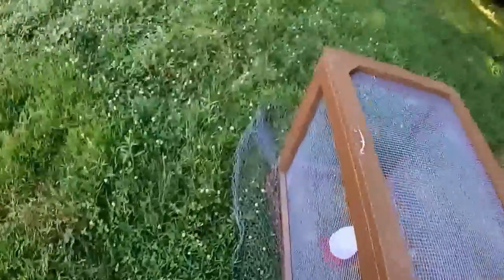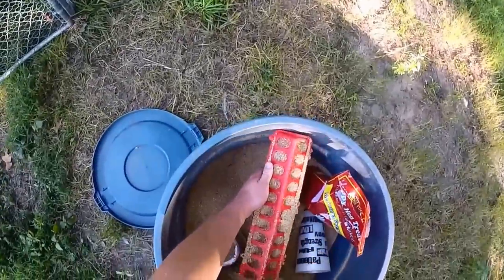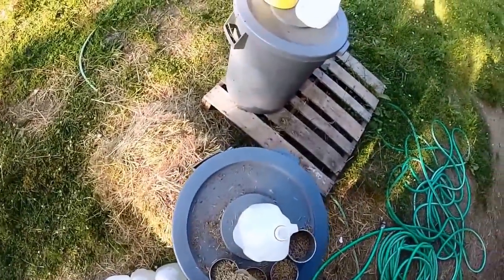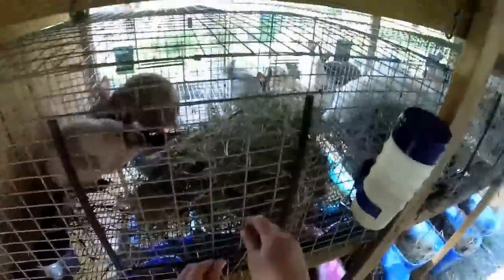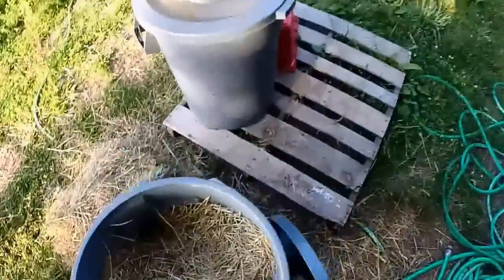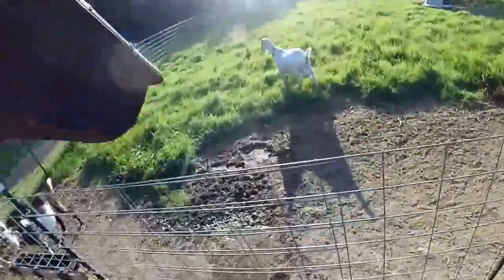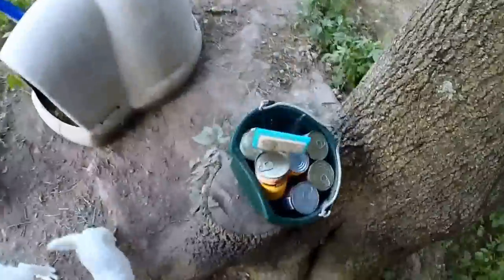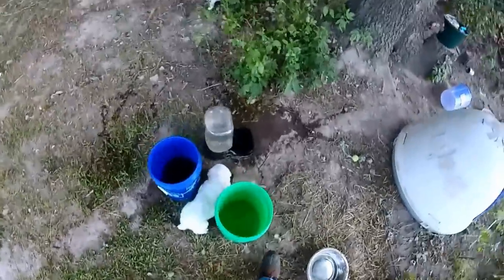What daily chores are like on the Tactical Homestead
Condensing an hour of chores into a short little 13 minute video.  I talk a little about us and a little about some of the things we're doing.